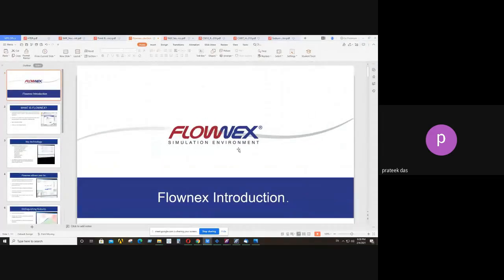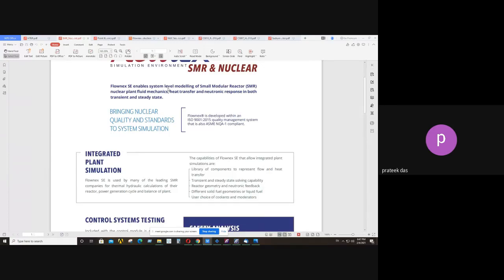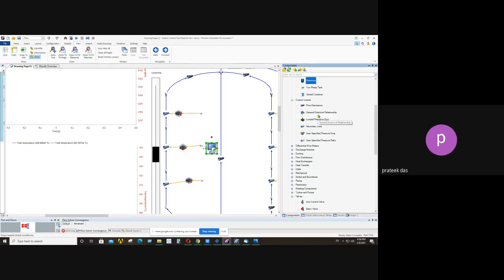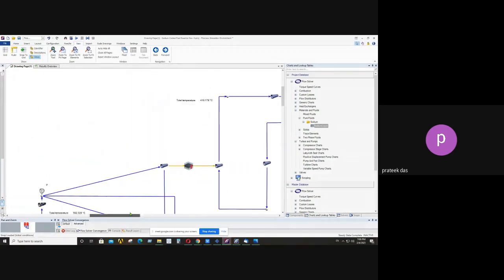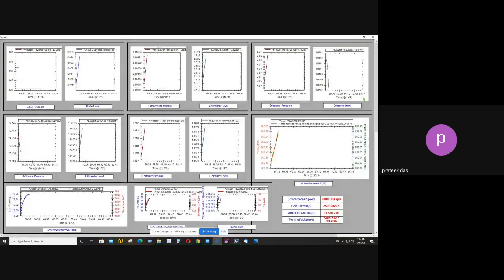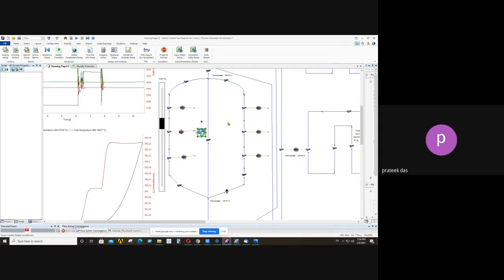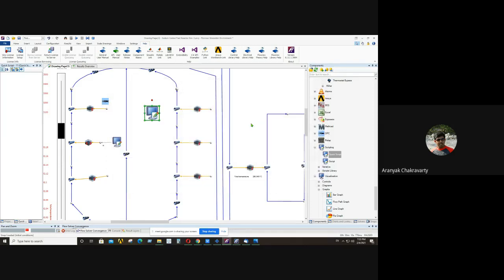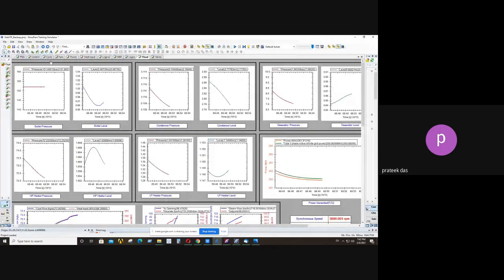Demonstration of FLOWNEX Simulation Software for NUCLEAR POWER to Jadavpur University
Demonstration of Flownex Simulation Software for Nuclear Studies & Application was conducted for Jadavpur University

Flownex is Thermodynamic Design, Modeling, Simulation, Analysis & Optimization software

for
Applied Thermodynamics,
Refrigeration & Air-conditioning,
Power Plant Engineering,
Heat Transfer,
Turbo Machinery